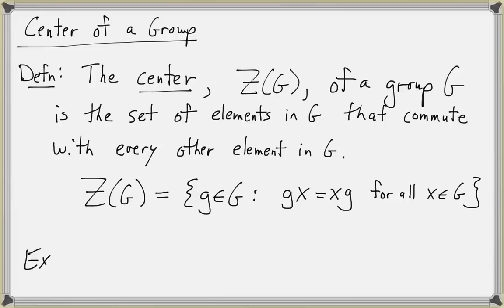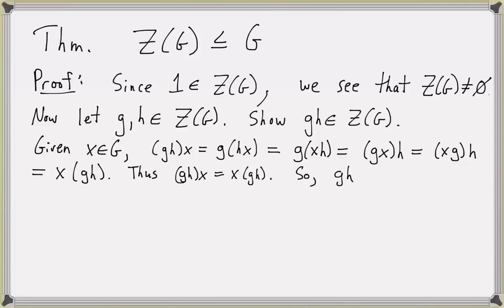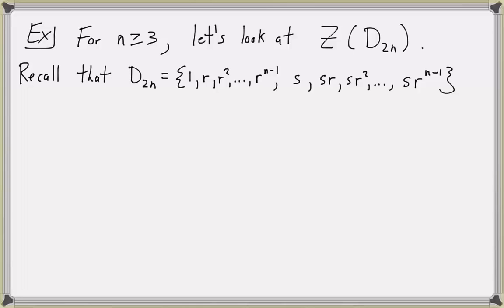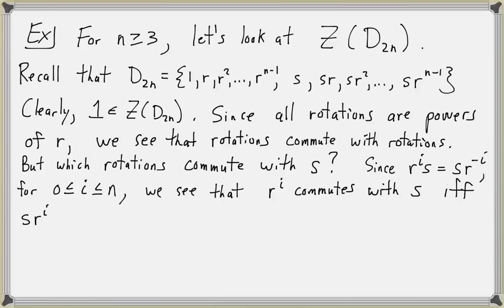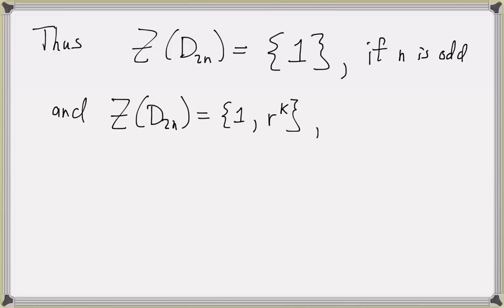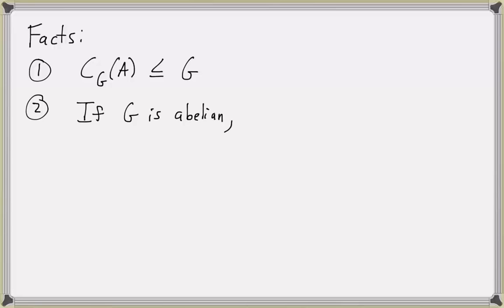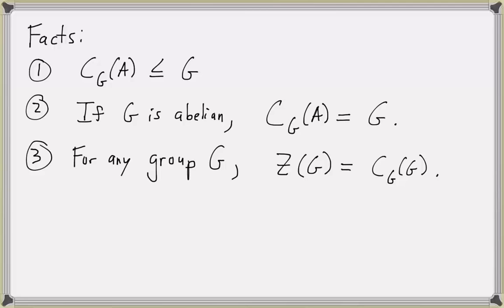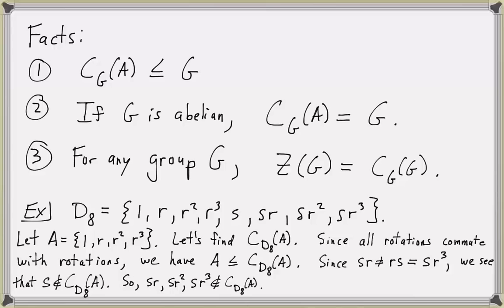Math5210 Lecture 8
Centers and Centralizers